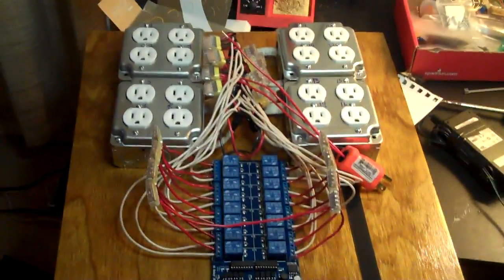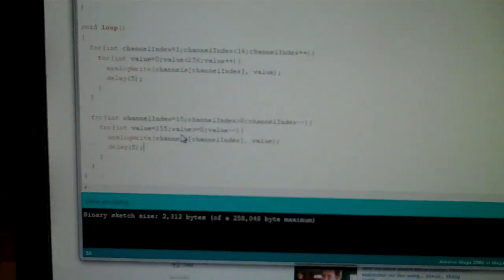Christmas Lights Control System - Part 6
Please don't use mechanical relays for this type of system like I did in the version 1 videos. They are NOT designed for this kind of thing.  Watch these videos and then watch the version 2 videos which have a MUCH improved system using SSRs.

Also the best place to get help on these builds is in the following thread

This is part 6 of building one of those systems to control Christmas lights and sync them with music.  The intent is to use an Arduino Mega 2560, a SainSmart 16-Channel 12V Relay Module and the Vixen software package.  The arduino will be pumped data from the Vixen software running on a PC via a serial connection.  This data will tell the Arduino which lights to turn on and off via the relay module.  The relay module will do this by turning power on and off to 16 separate 120V AC wall outlets.

I'm fairly sure the hardware part isn't going to be a big problem. More likely the use of the data coming from Vixen into the Arduino and controlling the relays at a fast speed will probably cause me the most trouble.